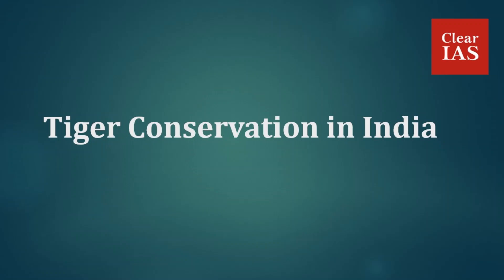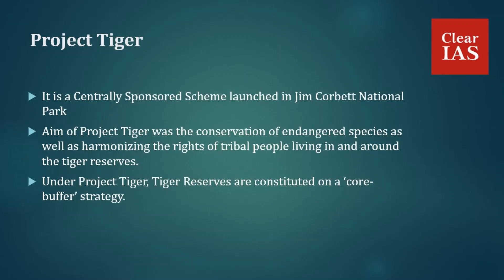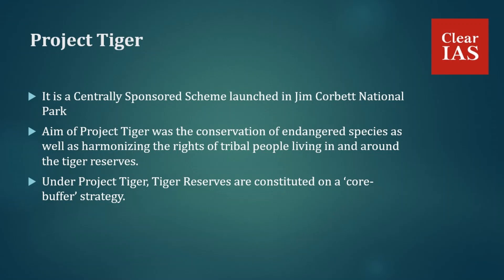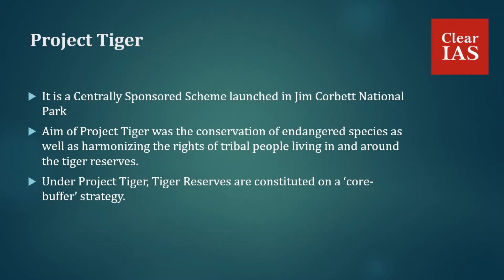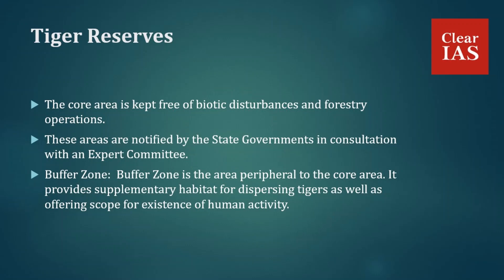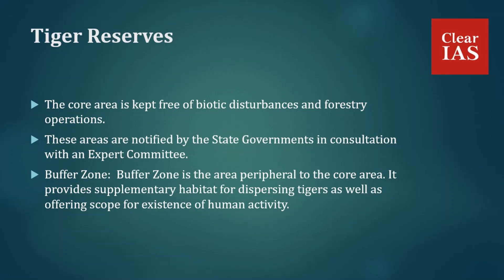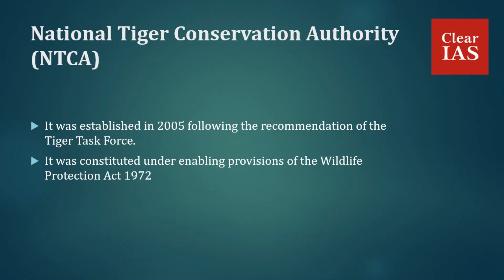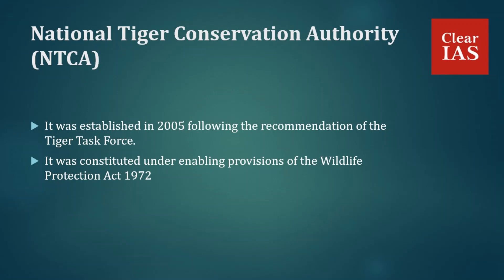Tiger Conservation in India: Project Tiger, NTCA & Tiger Census Methods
India has also fulfilled its resolution to double the Tiger numbers made at St. Petersburg Tiger Summit in 2010, before the target year of 2022.
The tiger numbers in India have increased from around 1500 in 2010 to 2976 in 2020.